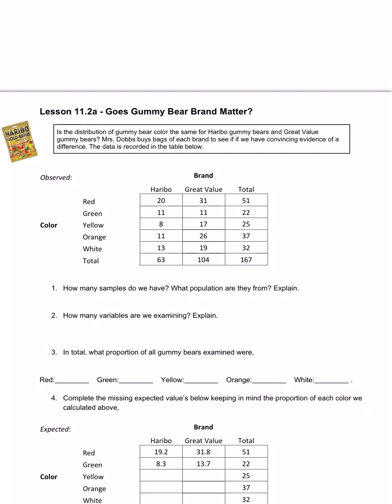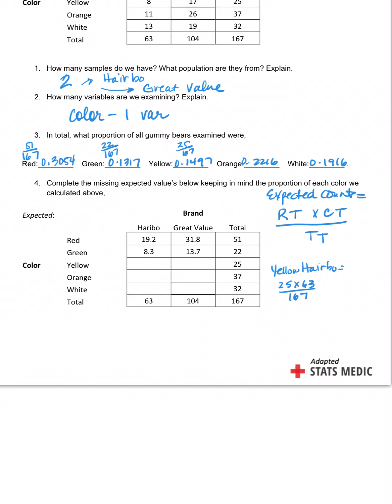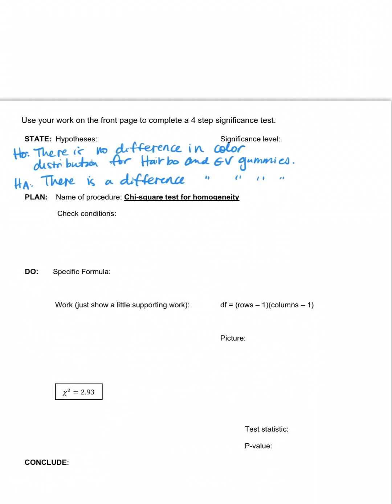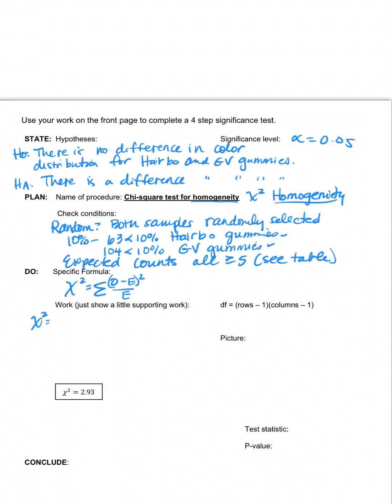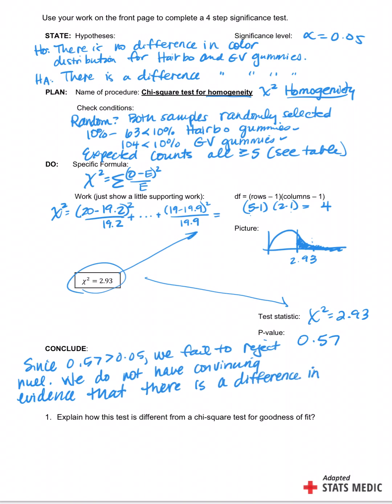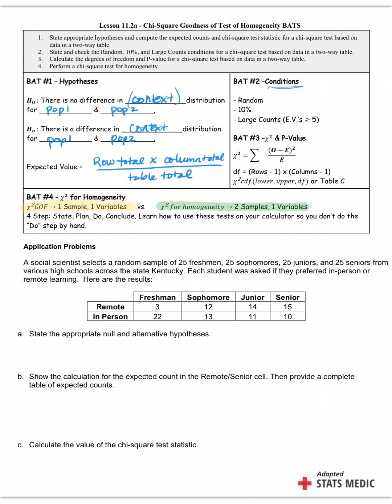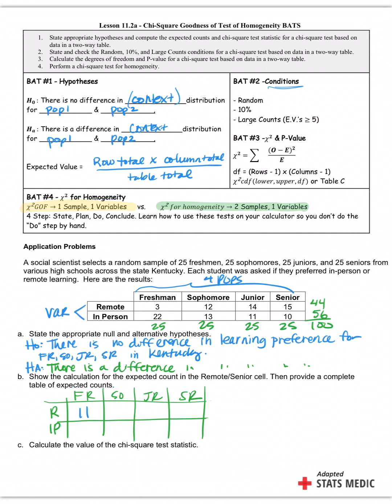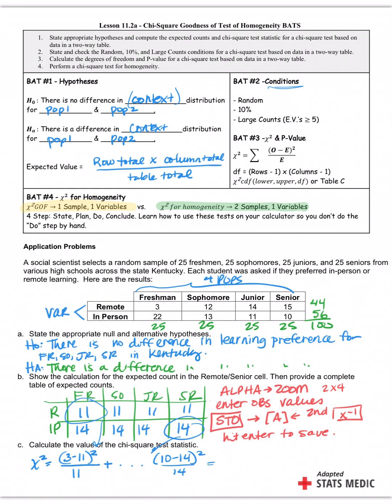AP Ch 11.2a X2 Homogeneity